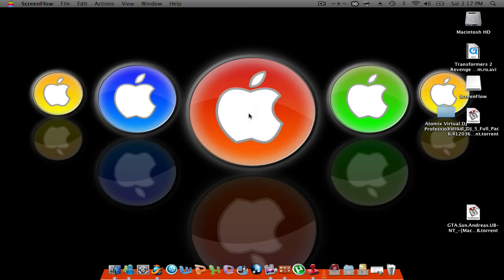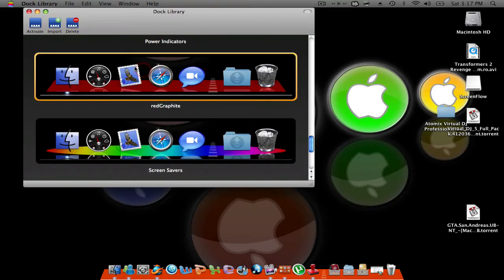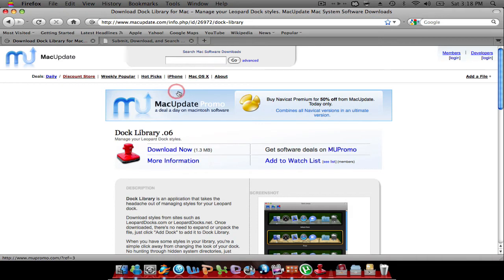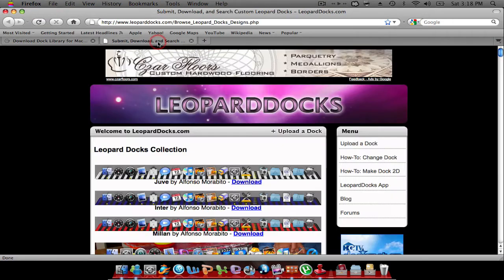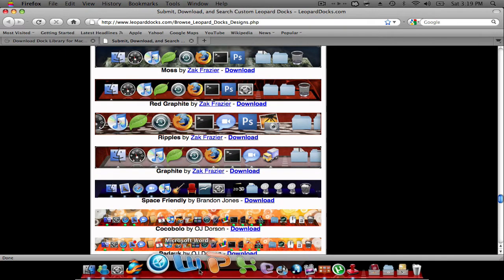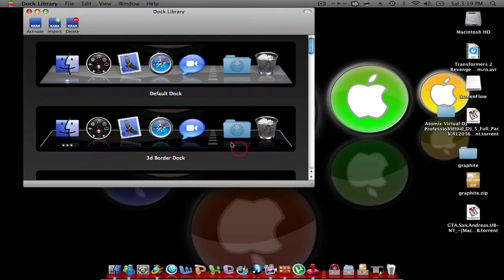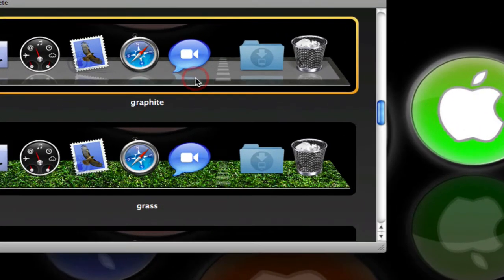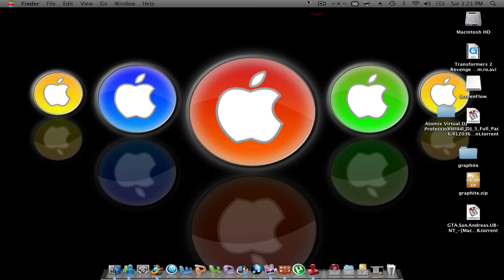How To Get And Use Dock LIbrary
This video is on how to get and use dock library.